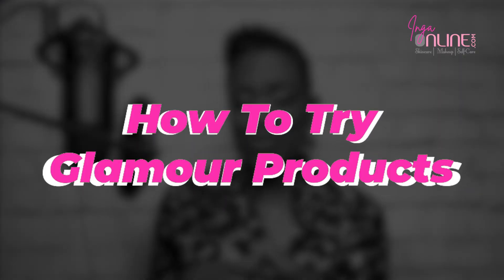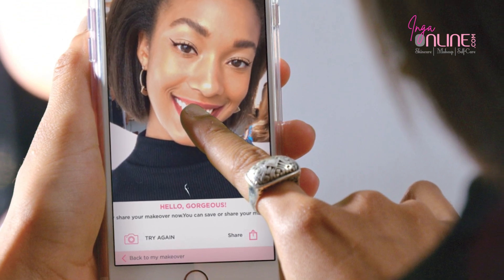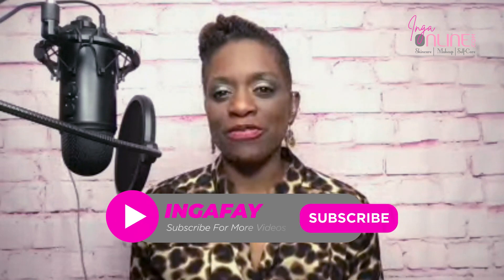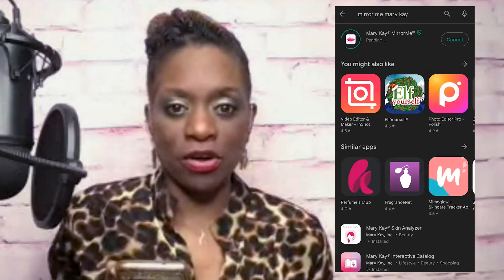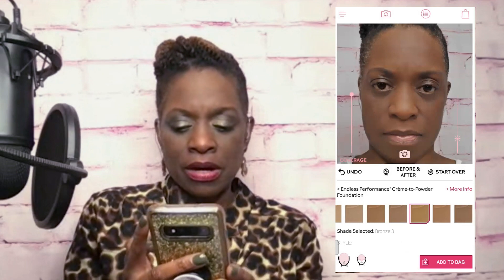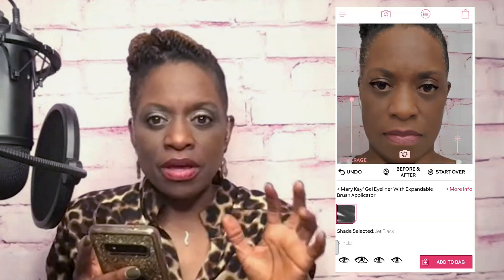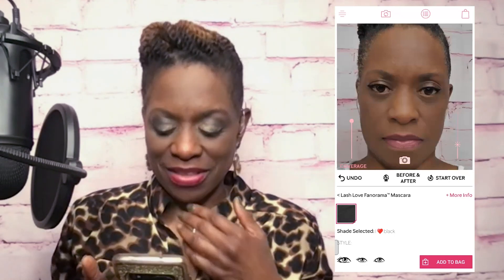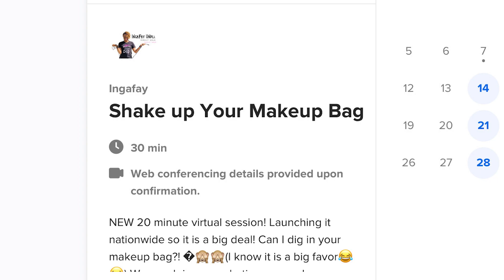Wondering How Can You Try New Glamour Products For Free?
Girlfriend, Have you ever asked yourself "How Can You Try New Glamour Products For Free?"

I`m excited to share with you the Mirror Me App. It’s the perfect way to try out all your glamour products, before making a purchase.
With the app, you can check what kind of products will work best for your skin tone, face shape, and style.

Ingafay

0:00 Intro
0:53 How To Try New Glamour Products Without Having Samples?
3:12 What You Need To Do To Make This Happen?
4:57 Step-by-Step Tutorial Using The Mirror Me App

Natural Lash Challenge
Learn how to maximize your true lash potential without falsies and lash extensions.

Fabulous In Five
Learn how to be fabulous in five minutes.

ABOUT IngaFay
I'm a Beauty Enthusiast who was a tomboy growing up and only wore lipstick because my mother made me. I have transformed into a girly girl that loves my femininity. Now, I help women enhance their confidence and grow into the woman she was destined to become.
Ingafay Unplugged, LLC
doyouboo.me